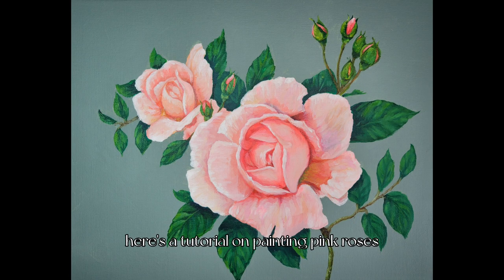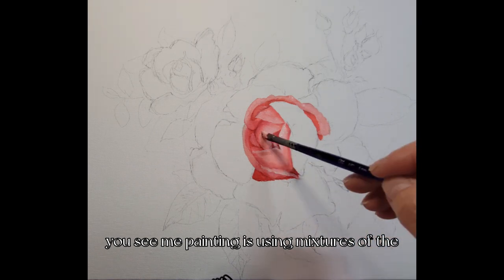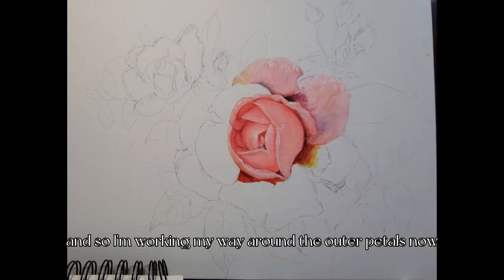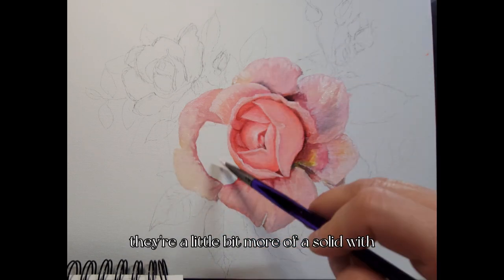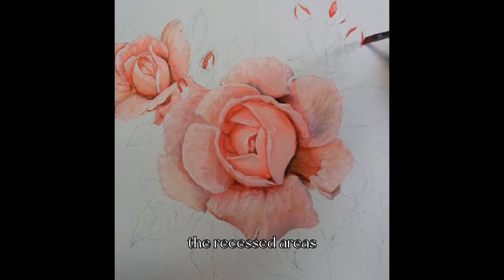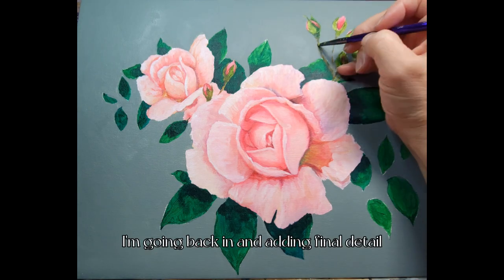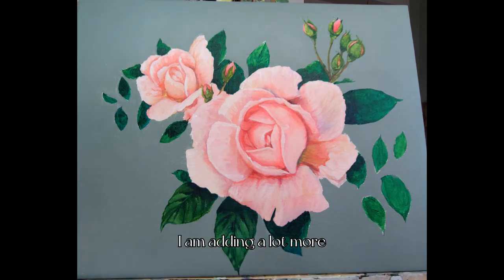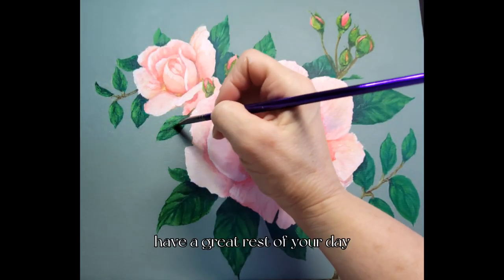Time Lapse How to Paint Roses Tutorial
Time lapse how to paint roses tutorial. This tutorial might seem more complicated than my other tutorials, but I promise the basics are the same. The design simply has more elements to it. If you would like to print out the design I drew you may download the image from my Pinterest. The image will be in the folder "Tutorials".

There are a total of ten acrylic paint colors used and only three brushes used.

LIQUITEX PAINT COLORS USED:
TITANIUM WHITE, YELLOW OCHRE, LIGHT OLIVE GREEN, HOOKERS GREEN, PHALO BLUE, VERMILLION, PERMANENT RED, BURNT UMBER, GREEN GRAY

FLUORESCENT RED, DALER- ROMNEY

BRUSHES USED:
ROYAL & LANGNICKEL- ANGLE BRUSHES 1/8",  1/4", 3/8"
WORISON PROFESSIONAL SERIES 5050- #30, bought on Amazon

If you have questions, please drop them in the comments and I will answer them.